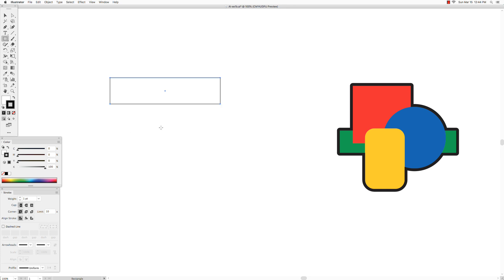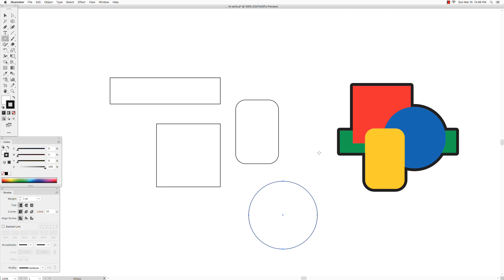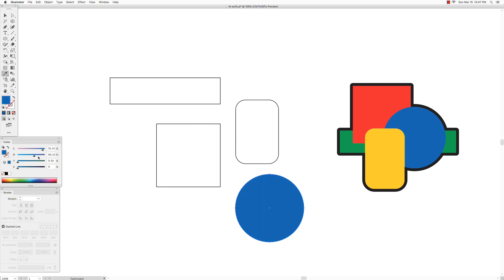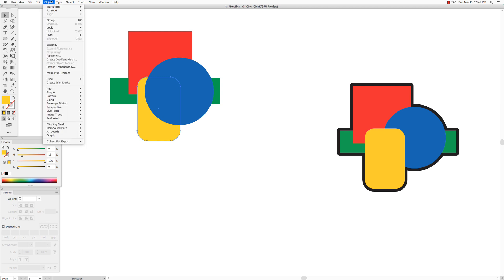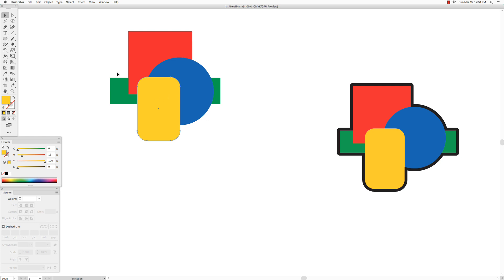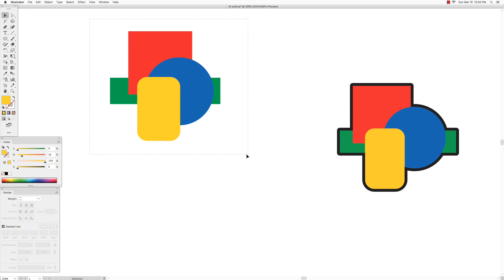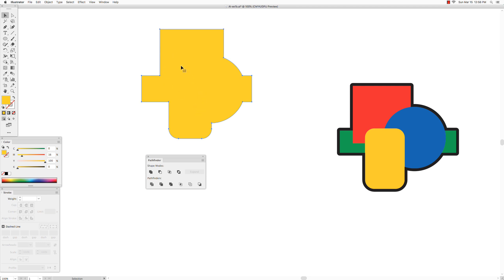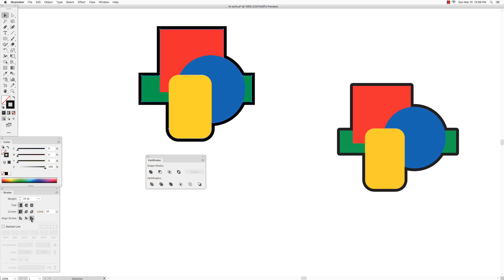Adobe Illustrator-multiple shapes with a single outline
This video is for basic Adobe Illustrator skills. Creating multiple shapes with a single outline.